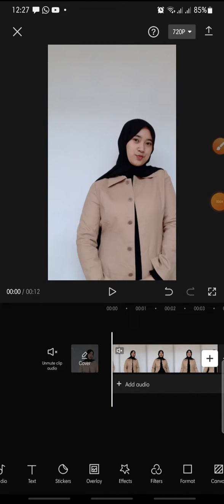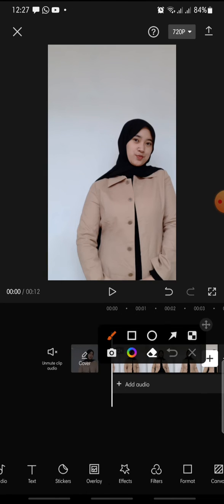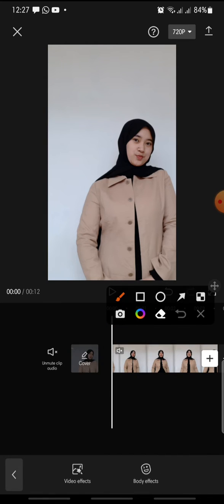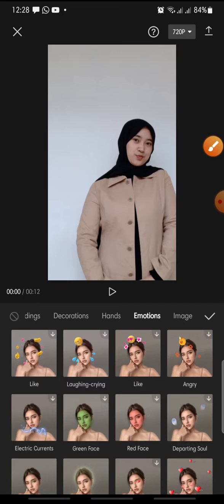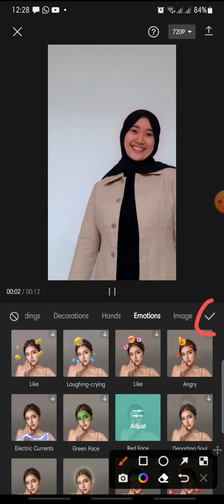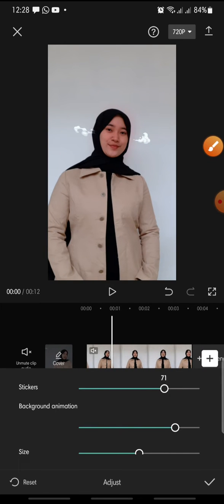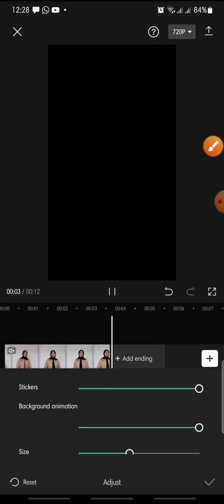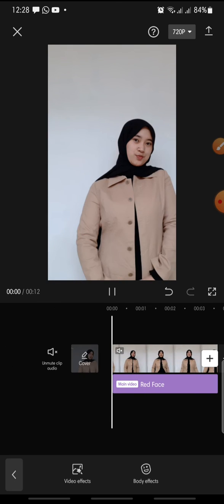Red Face Emotions Effect On CapCut Apps